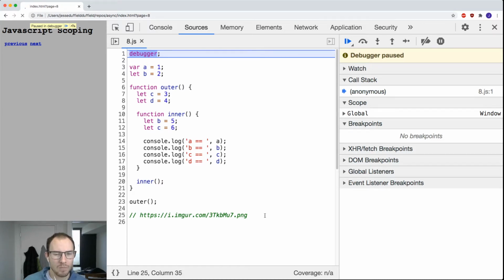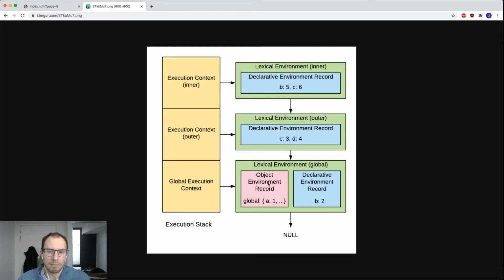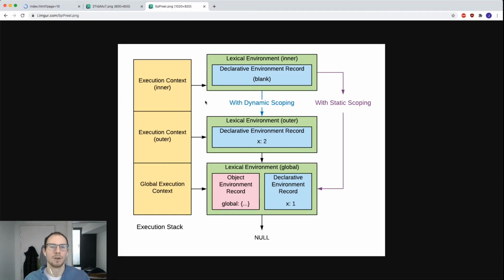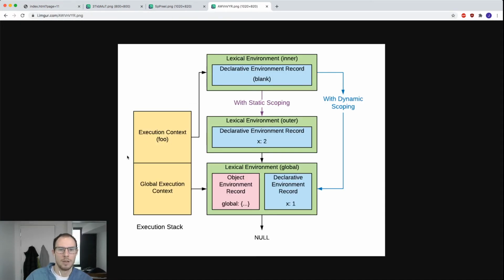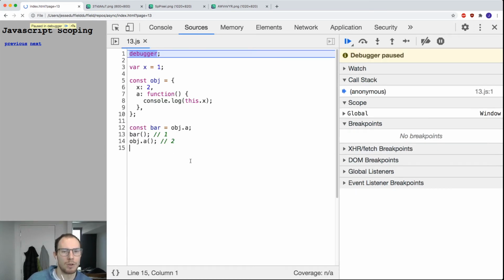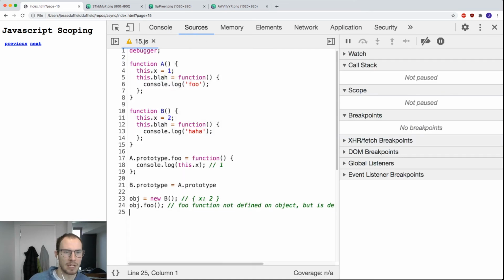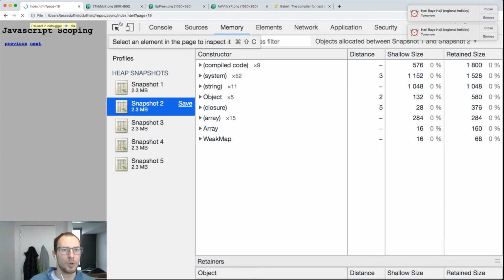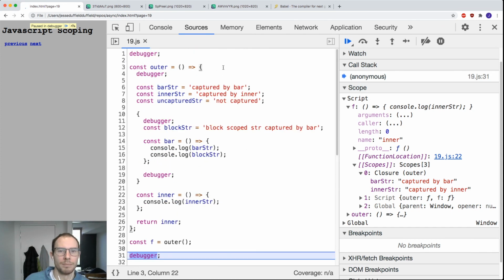Everything I Wish I Knew About Javascript Scoping A Week Ago